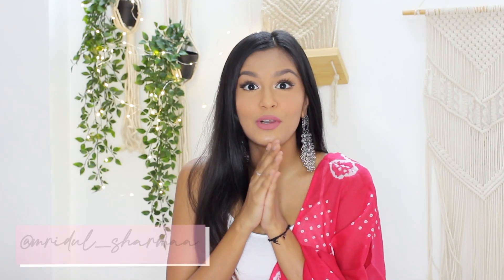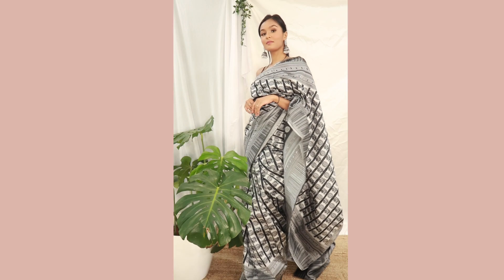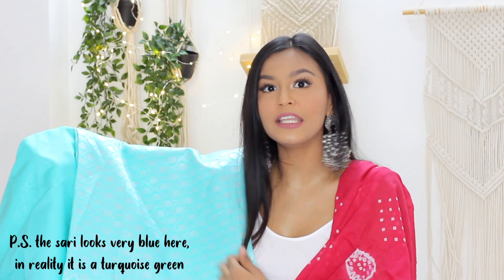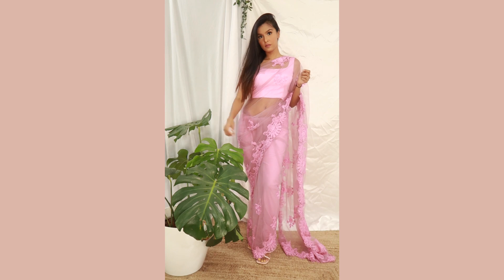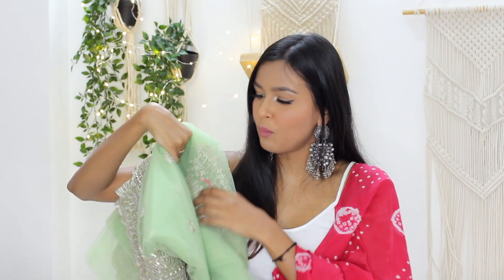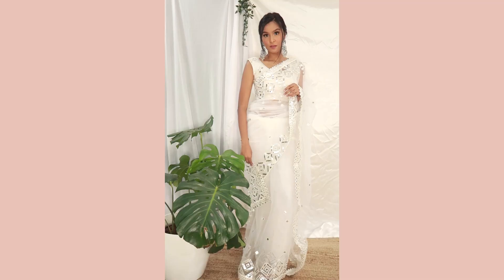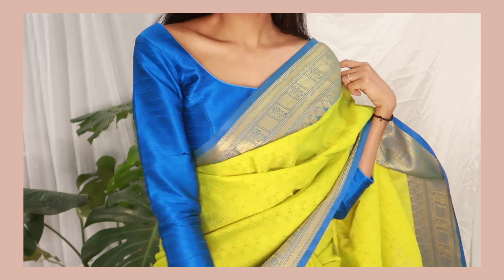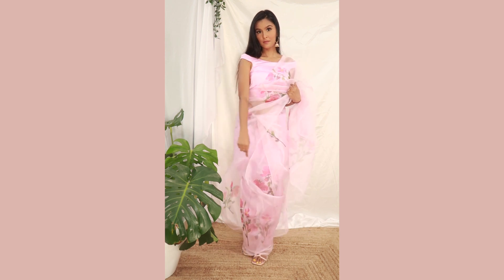*EVERYTHING* Under ₹1000 Sari Haul / Mridul Sharma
*AFFORDABLE AF* Sari Haul Under ₹1000 / Mridul Sharma

Black Sari- S-13008083

White Sari- S-14919338

Turquoise Sari- S-6742671

Pink Organza Sari- S-8171906

Neon Green & Blue Sari- S-16529396

Pink & Blue Sari- S-13926742

Pink Net Sari- Sold out

Pista Green Net Sari- S-12921238

My Age: 23 years
The Camera I use: Canon 700D
Editing Software: Final Cut Pro